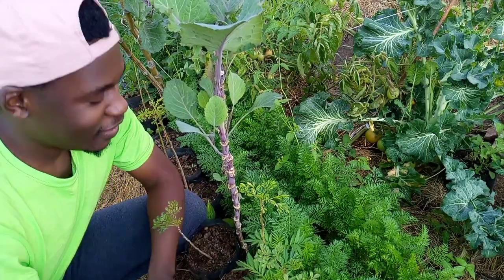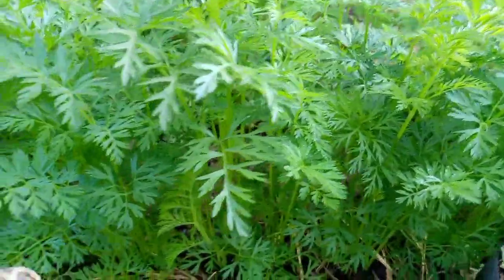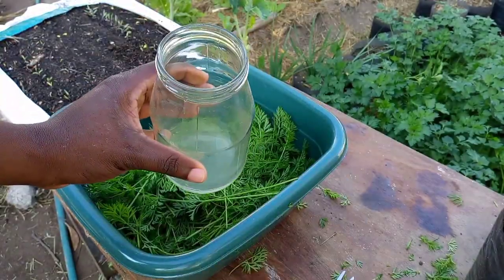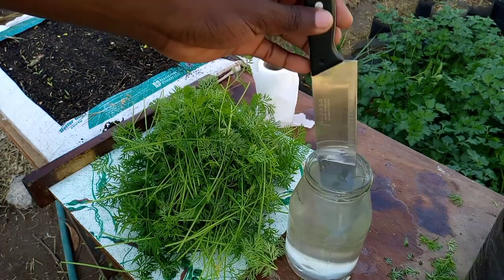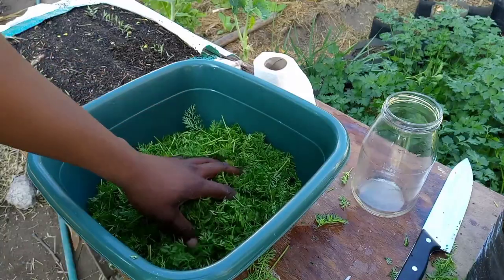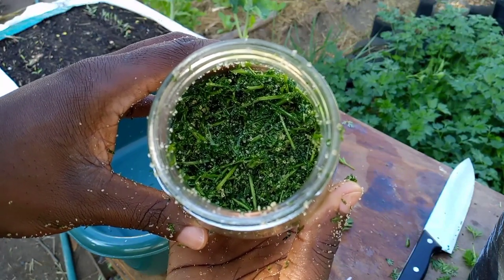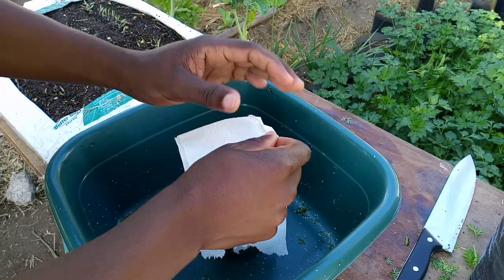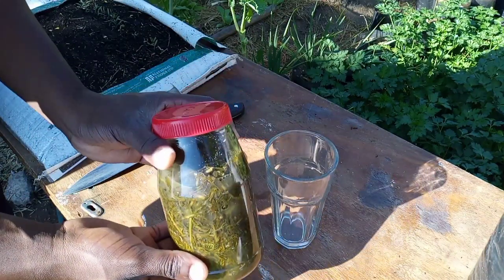Carrot top FPJ & Vinegar | Dealing with carrot aphids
In today's video I will be making a carrot top FPJ which I'm going to use for my pepper and tomato plants. I also deal with an aphid problem on my carrots using vinegar that I made from the remains of my previous FPJ.
These are methods used in KNF.